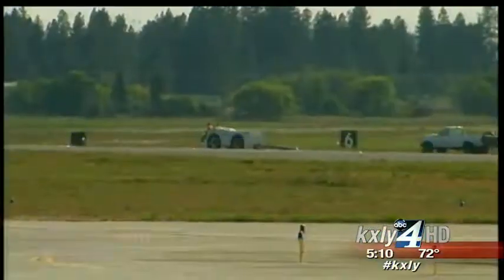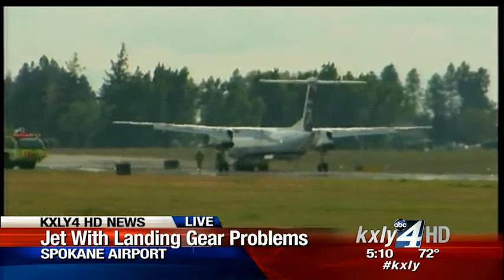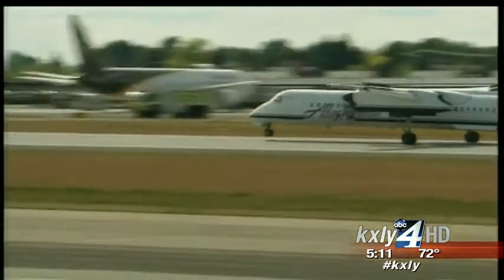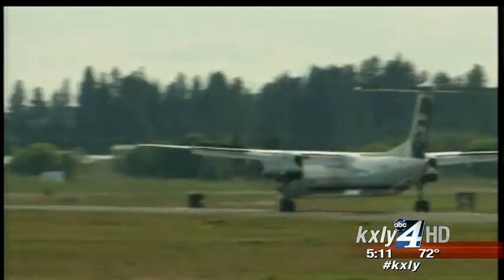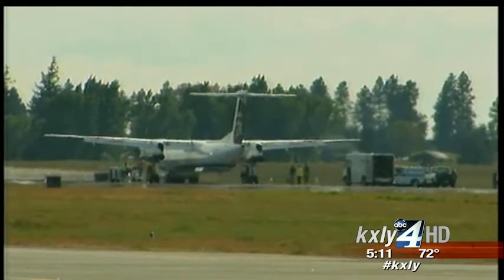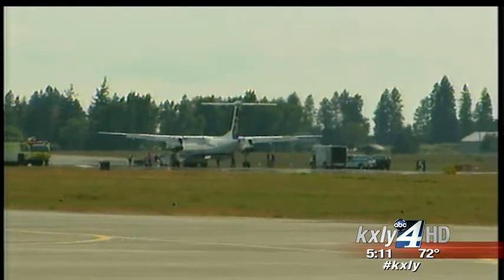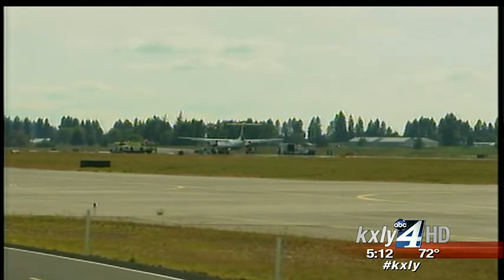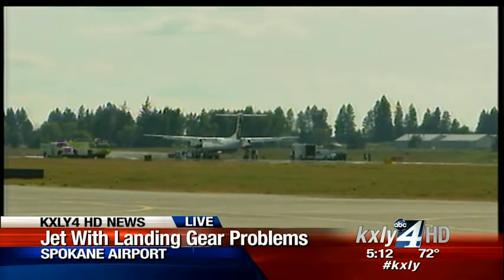Horizon commuter plane with blown tire lands safely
A Horizon Q400 commuter plane landed safely at Spokane International Airport Monday afternoon after declaring an in-flight emergency with one blown tire on its landing gear. KXLY4's Jeff Humphrey reports.